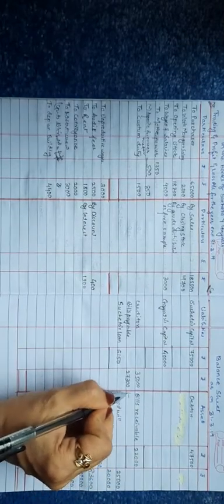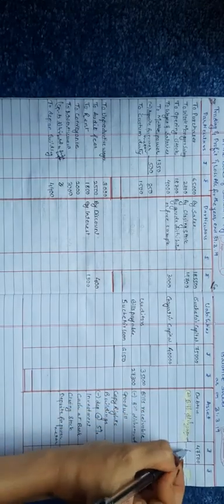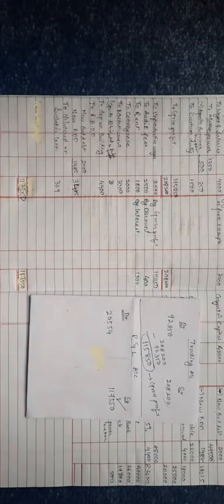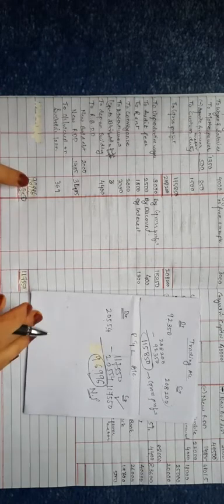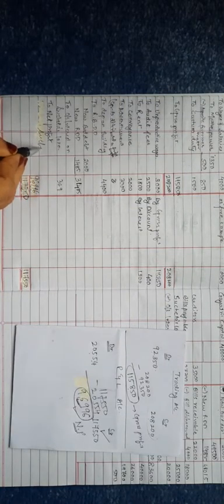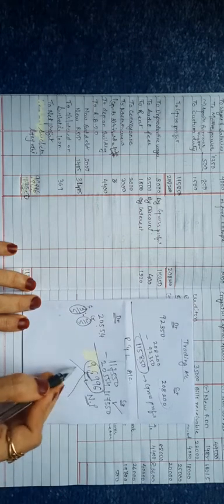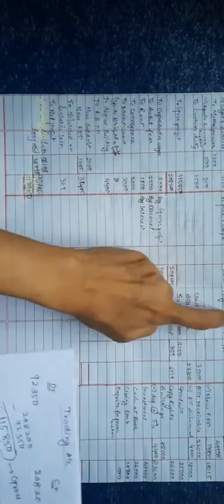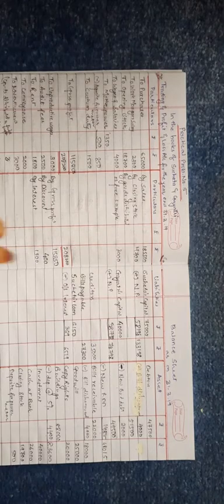12 Accounts Chap.1 Practical prob.5 (Tabletop video)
Problem no.5 of chapter 1 (introduction to partnership and partnership final account) class-12th Accounts is explained in this video.

Useful links_